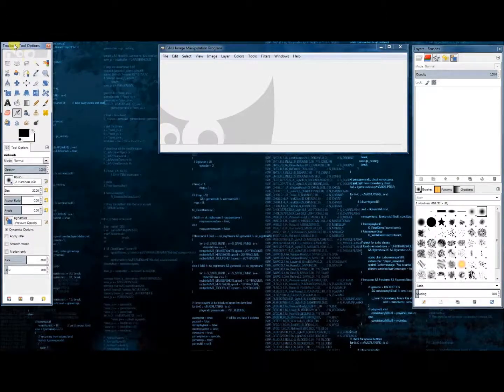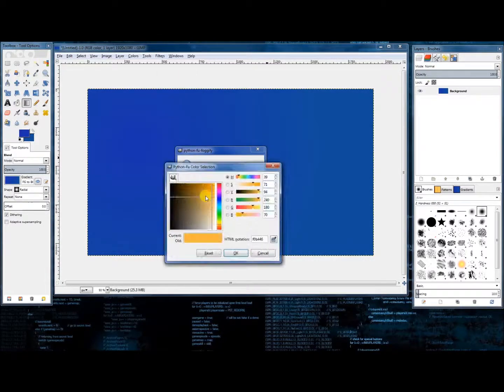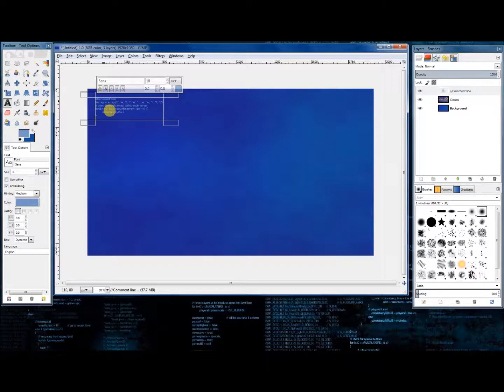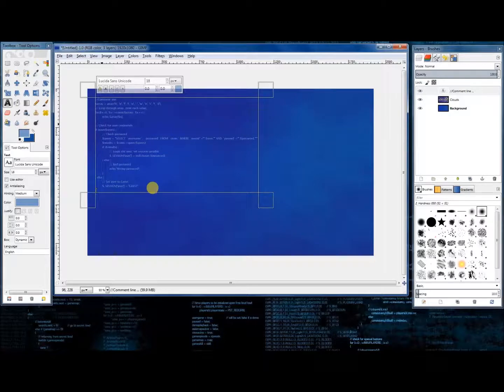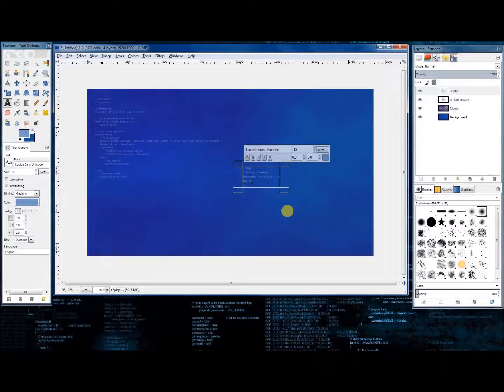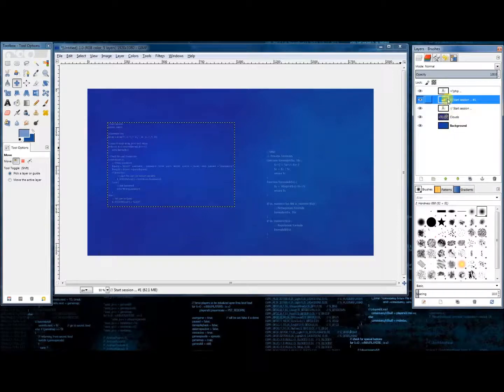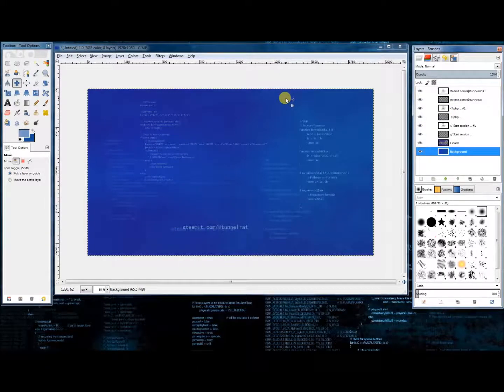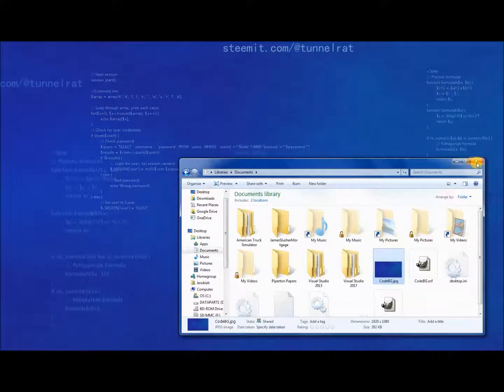GIMP Create 3D Desktop Background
How to create a 3D Desktop Background in GIMP

My 6th tutorial using GIMP, uses layers and filters to create 3 dimensional effects.

Video includes some PHP code, which is layered into the background image.